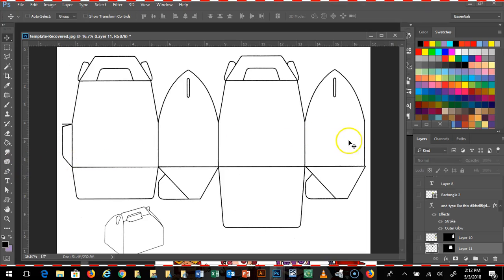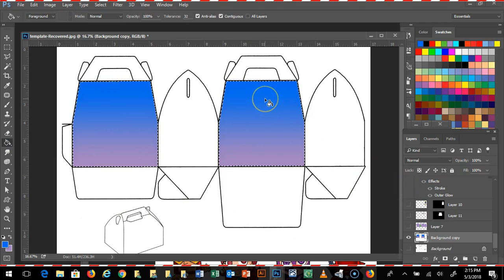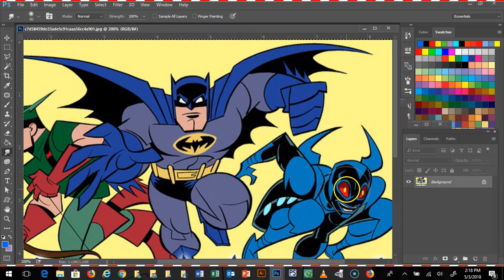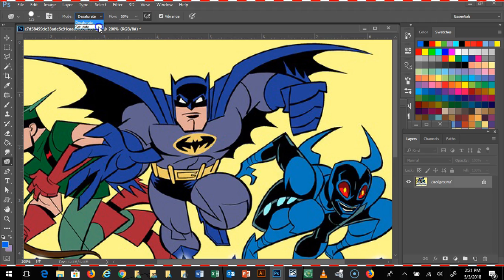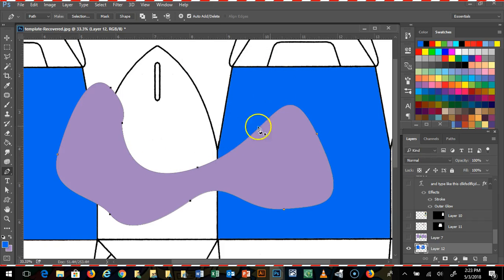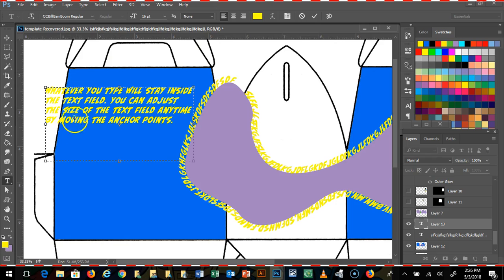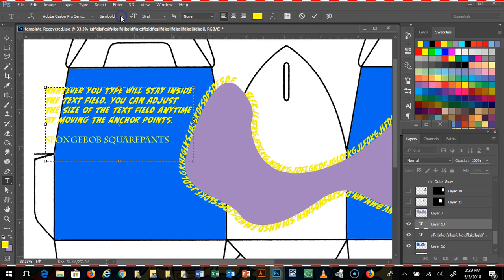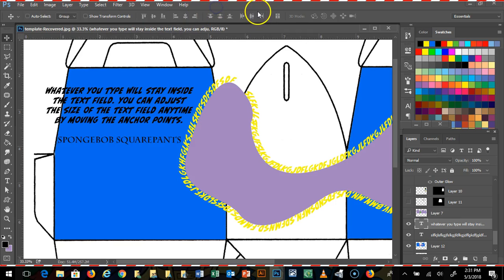Day 3, Period 1, Part 1